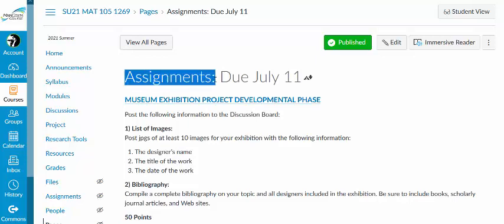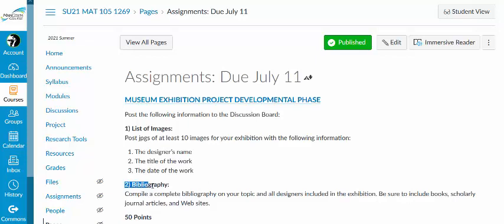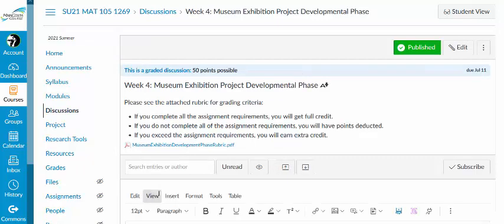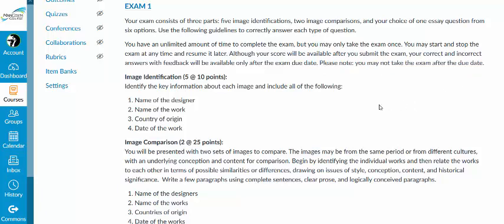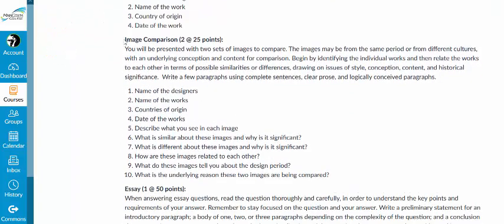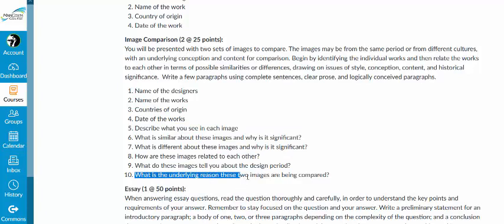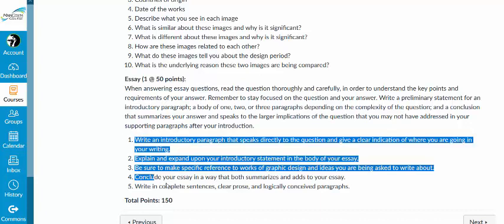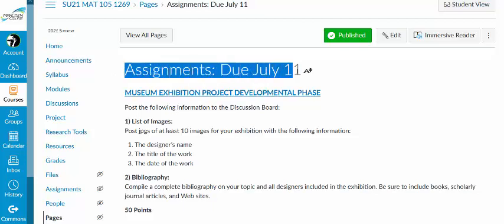Week 4 Assignments